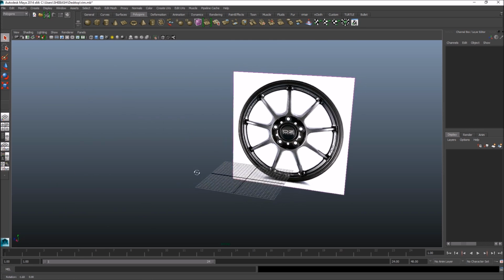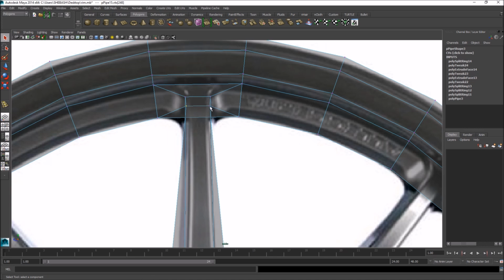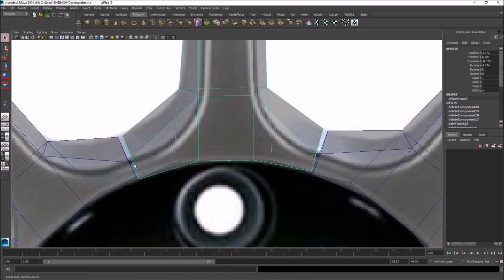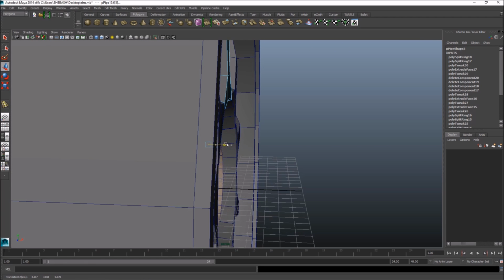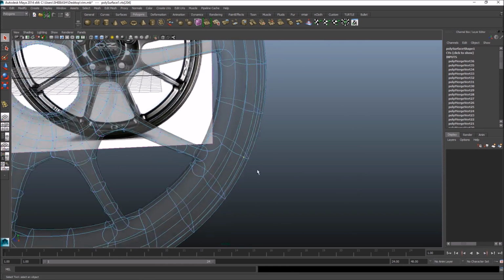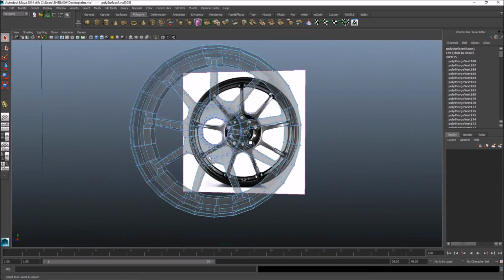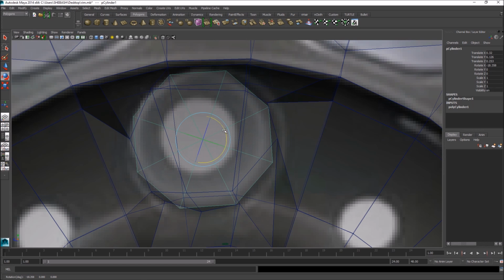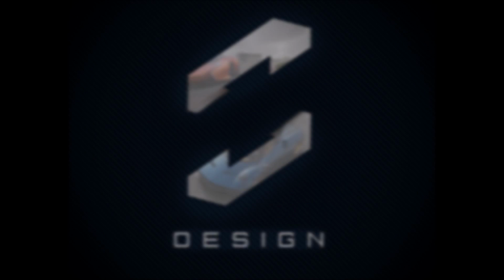OZ Rim Modeling Tutorial Part 1 - Autodesk Maya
Finally my first tutorial is here!

Step by step modeling of this OZ Racing rim in Autodesk Maya 2014.